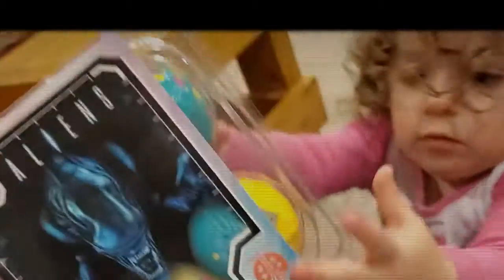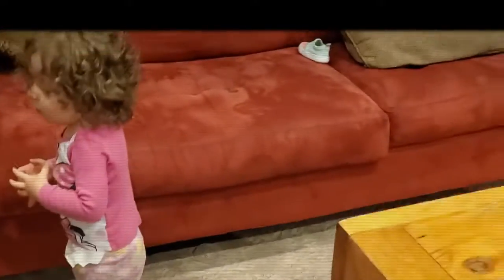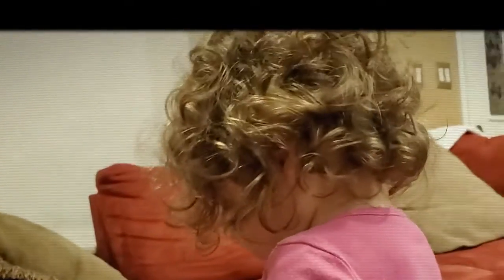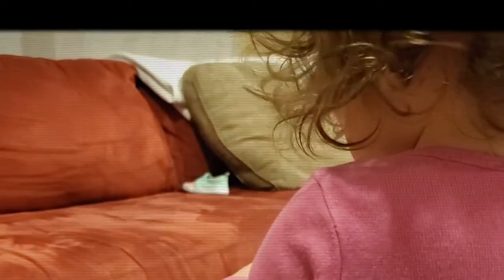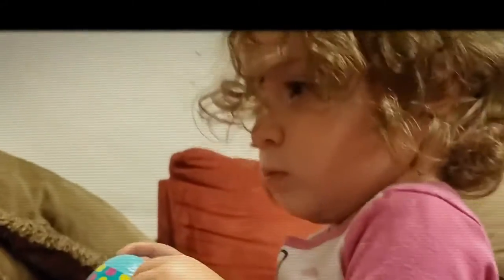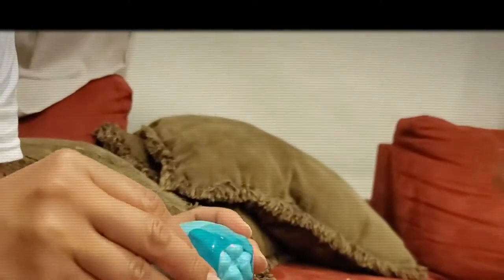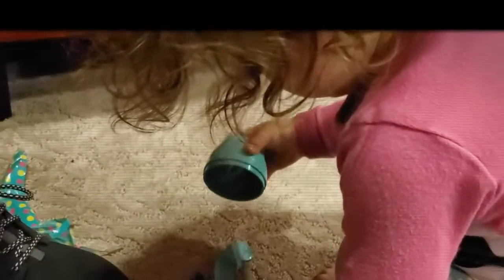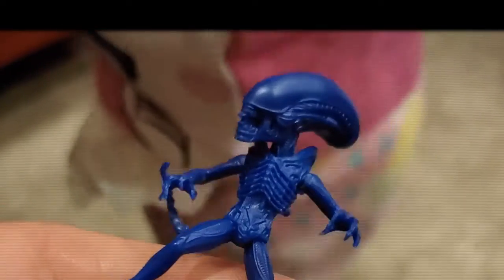Daughter's Alien Unboxing 1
Xenomorph Eggs From Walmart.